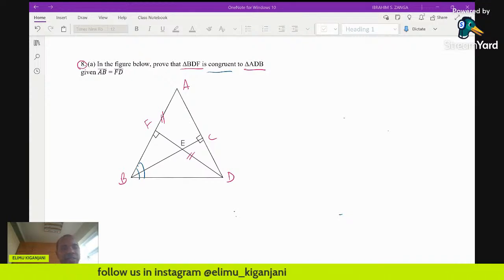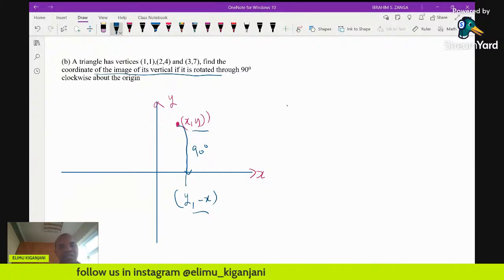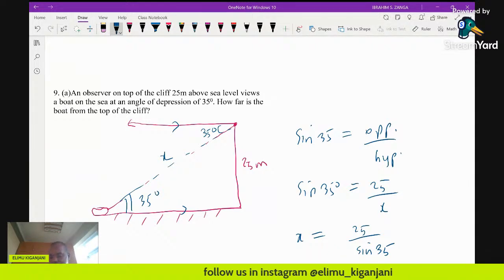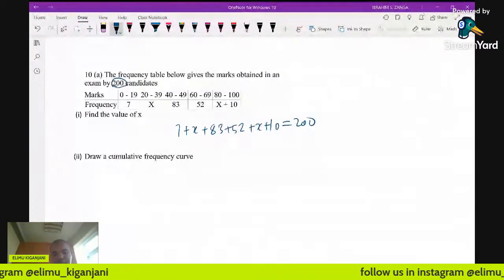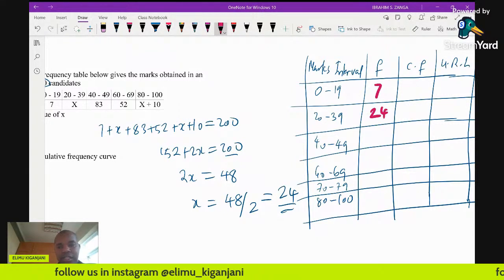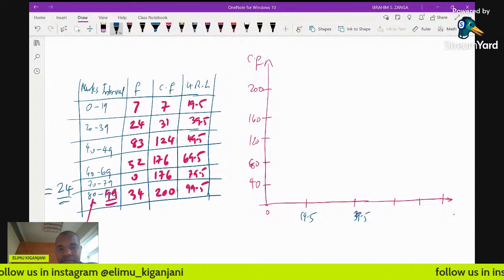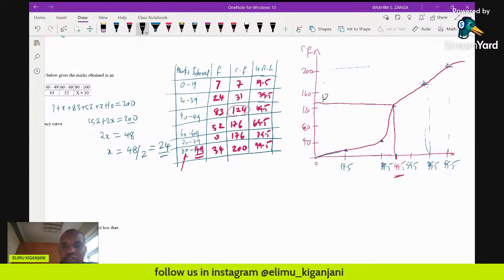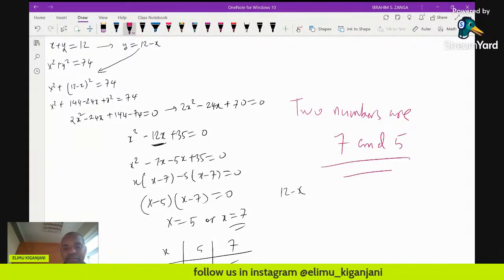FORM TWO BASIC MATHEMATICS REVISION 2022-PART 3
In this session we will  solve 3   questions according to the current format of NECTA .
Share with candidate students